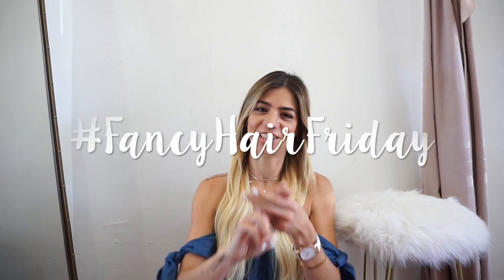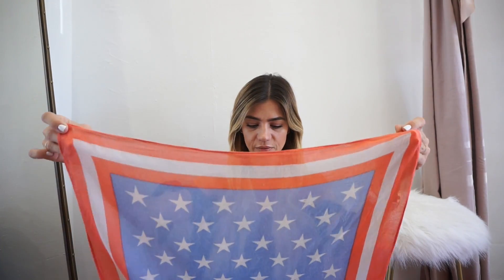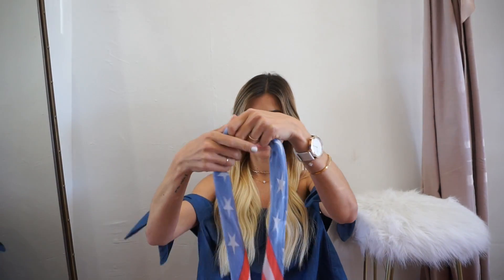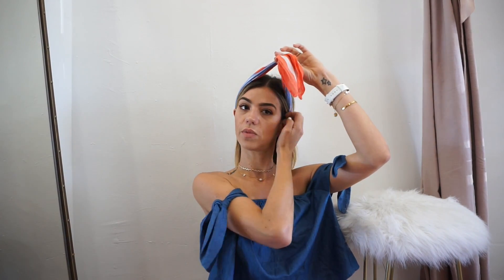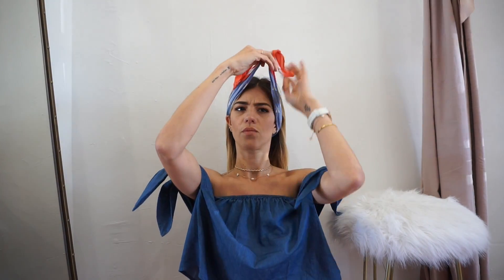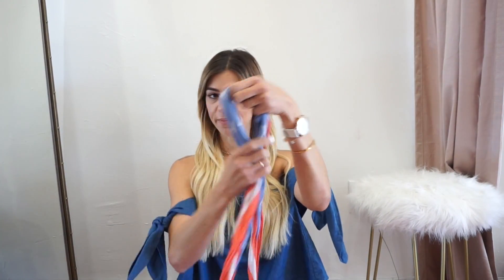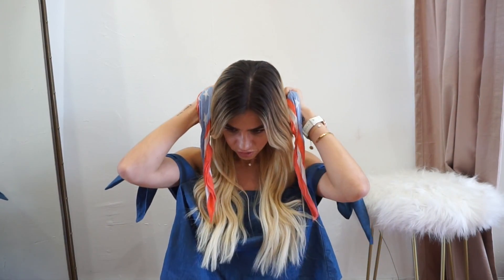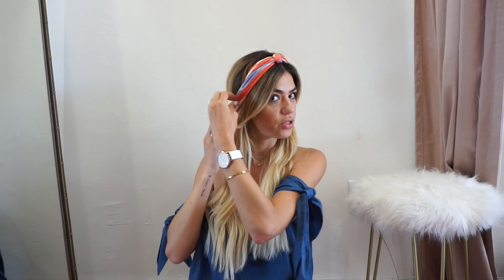SAME BANDANA, 3 WAYS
Happy Friday sweet friends!

Today's FancyHairFriday tutorial is in honor of 4th of July! So bring out your cute bandanas or headbands and lets get this party started! I created three hair styles for all of those traveling rocking the salty hair and mermaid locks! Which one is your favorite hair style? Leave it in the comments below.

XOXO

Amanda Tur